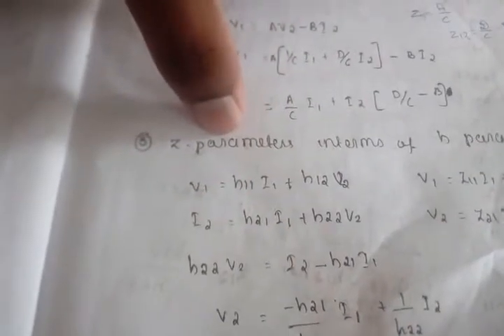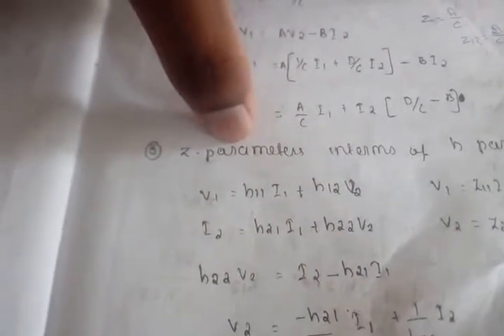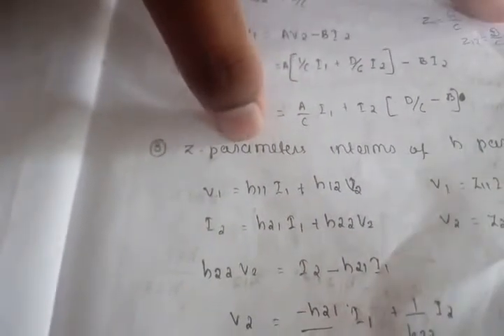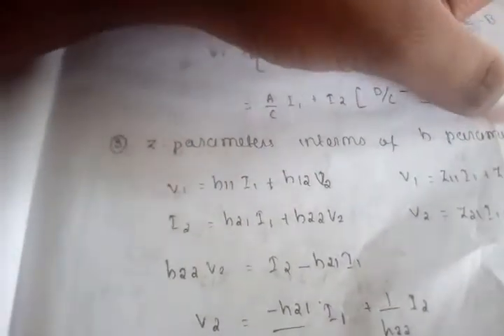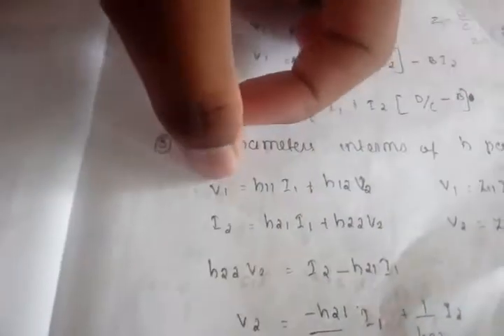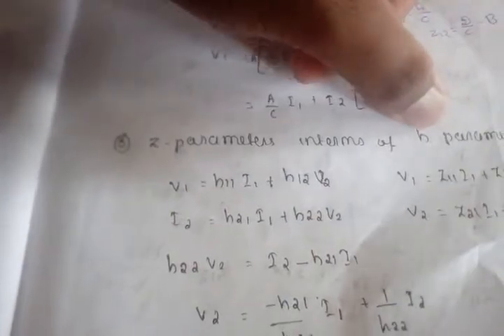Z Parameters in terms of H parameters in 3 Minues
electrical and electronics
Lecture KTU